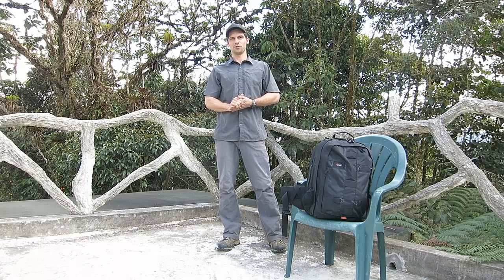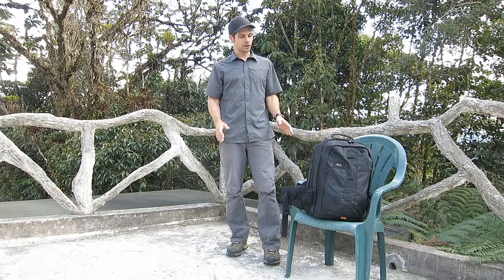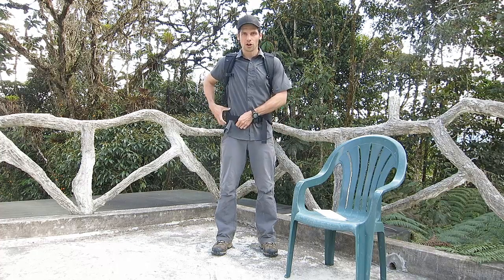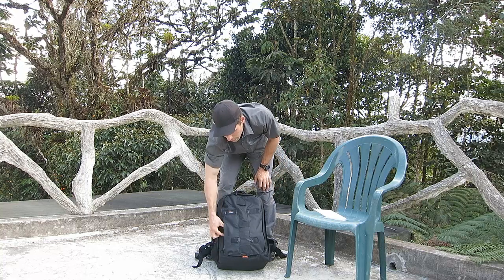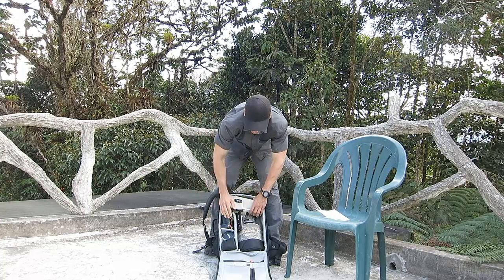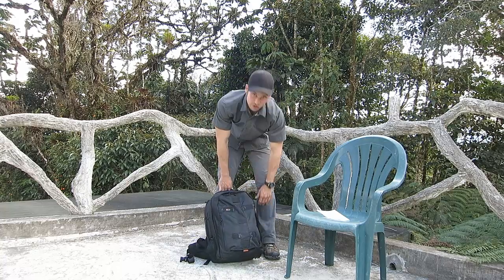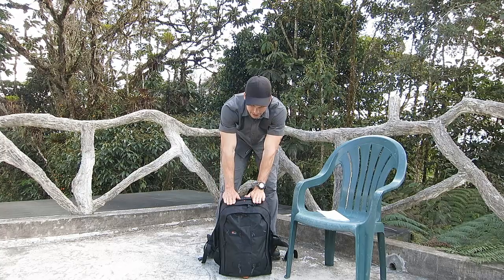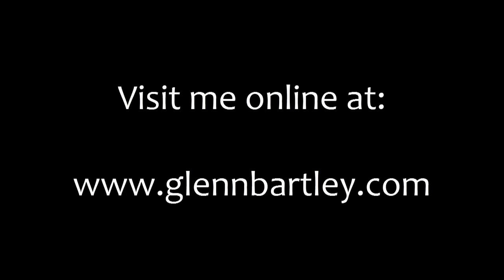Photography Equipment - Lowepro Pro Runner 450AW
A quick review of my new backpack - the Lowepro Pro Runner 450 AW

- Peru
- Vancouver Island, Canada
- Ecuador
- Costa Rica
- Churchill, Canada